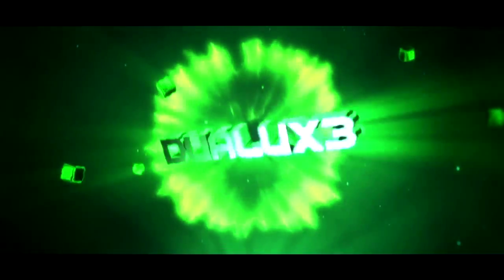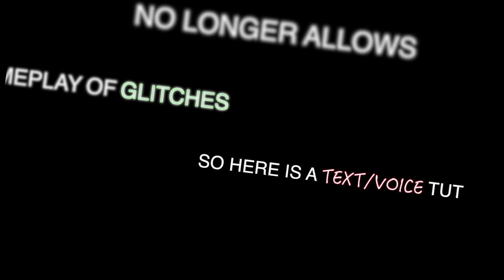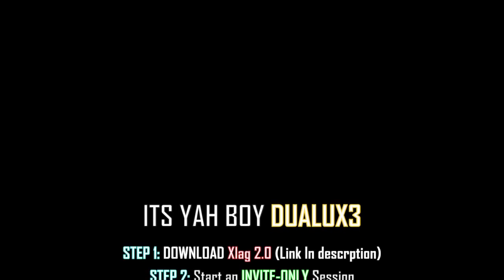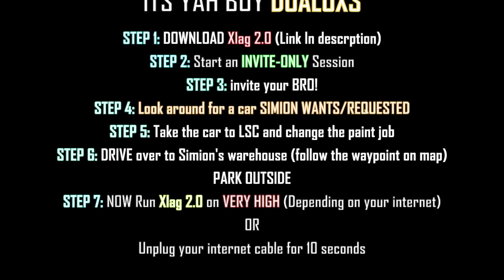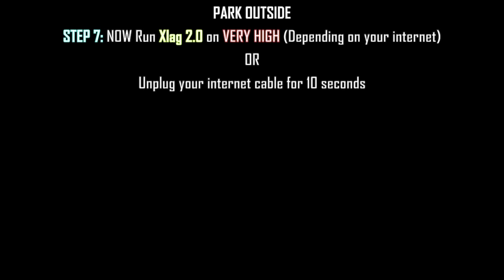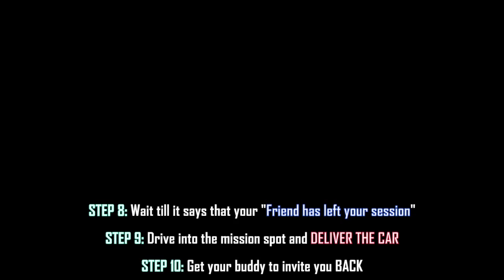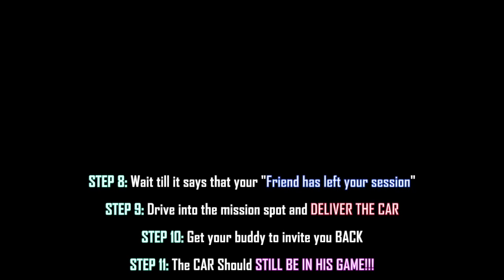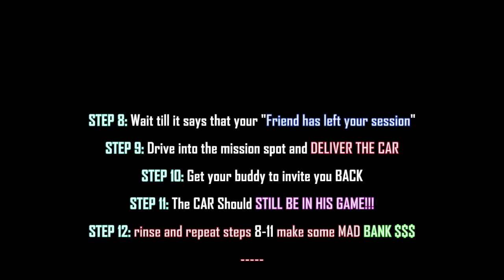GTA 5 Money Glitch: UNLIMITED MONEY GLITCH! (GTA 5 Money Glitch 1.25/1.27)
DOPE NEW GTA 5 MONEY GLITCH after patch 1.25/1.27! It keeps me motivated giving me more reasons to post MORE glitching videos for YOU guys! AND ILL SEE YAH IN THE NEXT ONE!

*MUSIC PROVIDERS*